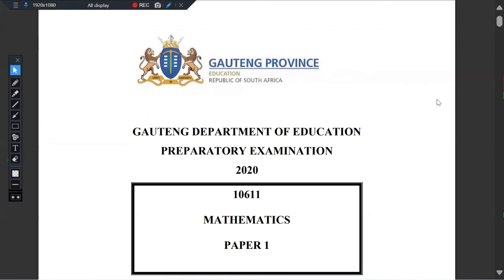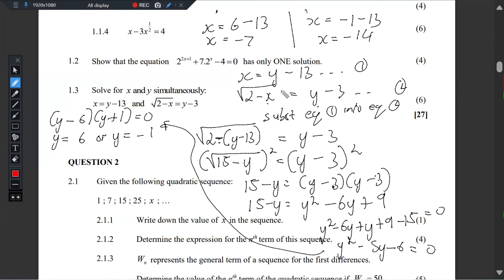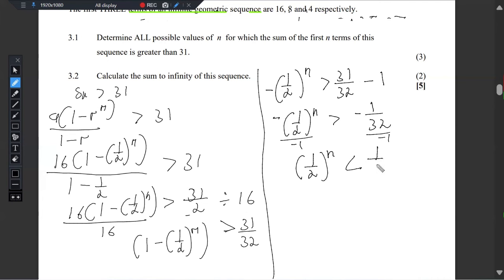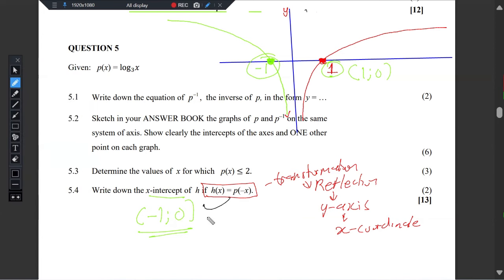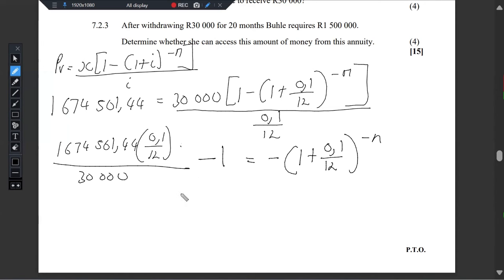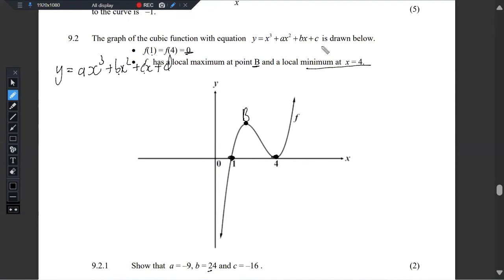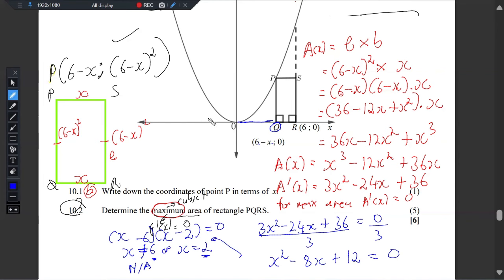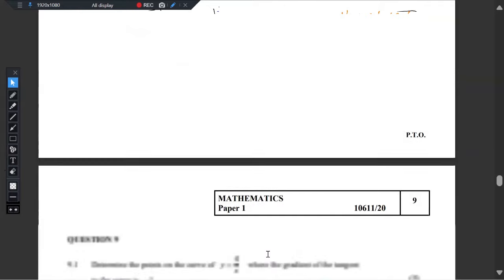MATHS PAPER 1 PRELIM REVISION | GAUTENG || GRADE 12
Algebra | Number Patterns | Functions & Graphs | Financial Maths | Calculus | Probability & Counting Principles